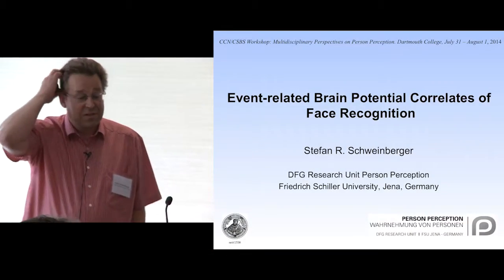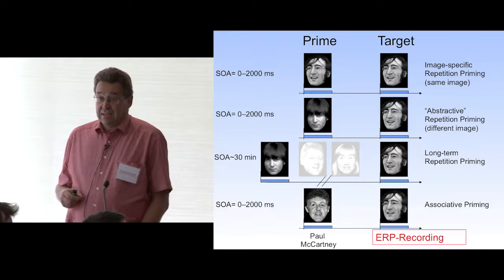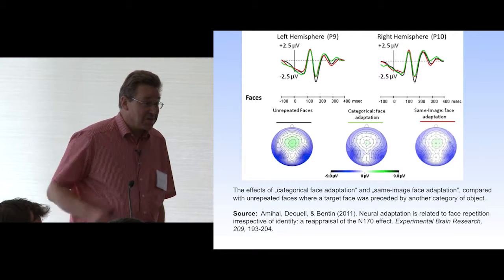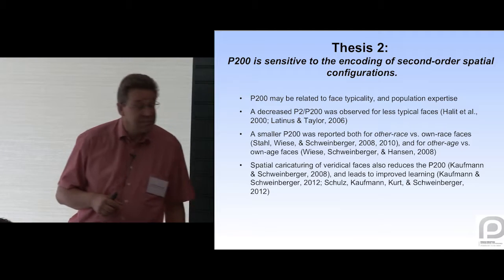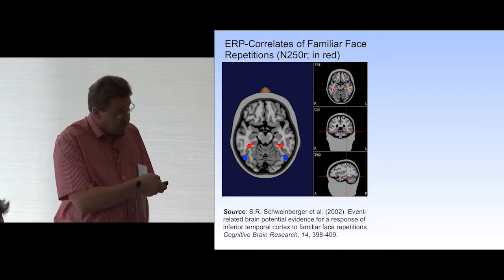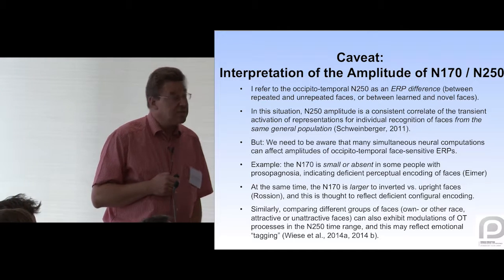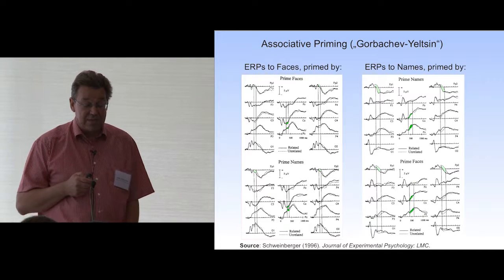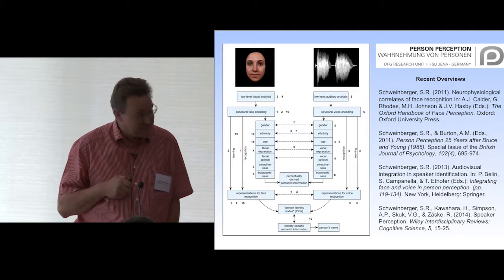Multidisciplinary Perspectives on Person Perception - Stefan Schweinberger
The Center for Cognitive Neuroscience and Center for Social Brain Sciences 2014 Workshop: Multidisciplinary Perspectives on Person Perception
STEFAN SCHWEINBERGER, FRIEDRICH SCHILLER UNIVERSITY OF JENA
Event-related brain potential correlates of face recognition
Abstract:
Face recognition can be conceived as a complex facility, requiring the orchestrated activity of multiple neuro-cognitive subroutines (cf. contributions in Person Perception 25 years after Bruce and Young (1986). Special Issue, British Journal of Psychology, 2011, 102(4), 695-974). Prior electrophysiological research has seen a strong focus on the N170, at the expense of other face-sensitive ERP components - including those that are now known to relate more specifically to individual face recognition. I will discuss current evidence for multiple face-sensitive ERPs which suggests that (a) the N170 is related to face detection and structural encoding, but not recognition, (b) the occipitotemporal P200 is sensitive to second-order spatial configuration, and may index processes related to unfamiliar face learning and population expertise, (c) the posterior temporal N250(r) is sensitive to face familiarity and relates to individual face recognition, and (d) a centroparietal N400 systematically relates to domain-independent access of semantic information about people. Because other aspects of face perception (e.g., age, attractiveness, eye gaze, emotional expression, trustworthiness etc.) also depend on multiple neuro-cognitive subroutines, further progress in electrophysiological research necessitates appreciating a range of electrophysiological ERP components that relate to different functional components of face perception. Time permitting, I will conclude with a discussion of the broader perspective of person perception.